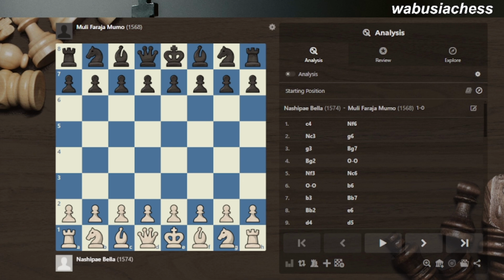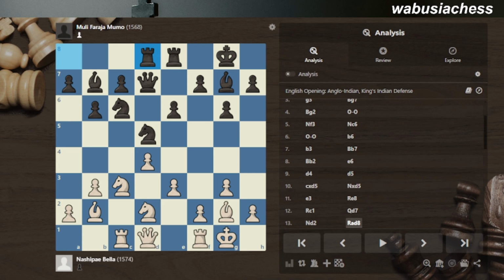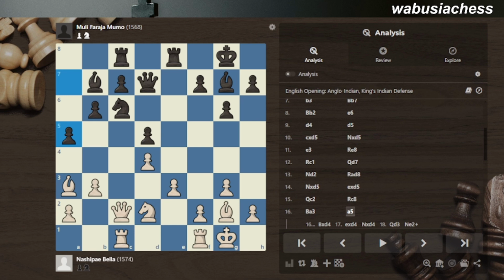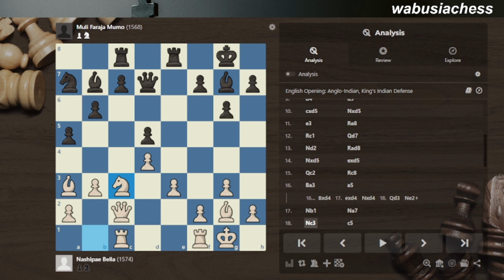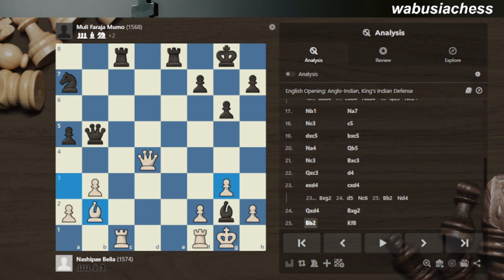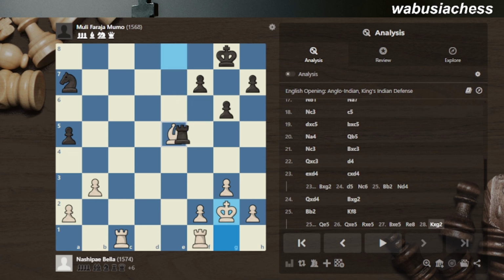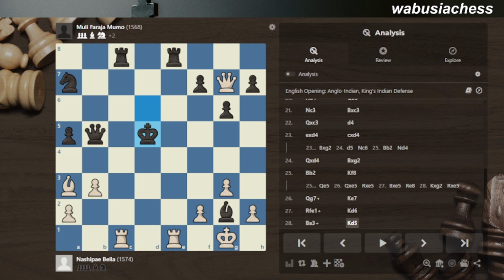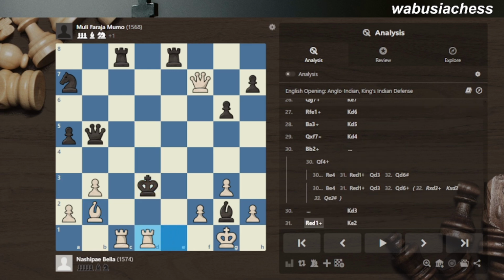Always prioritise piece activity over material - Nashipae Bella vs Muli Faraja Mumo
Nashipae, Bella (1574) - Muli, Faraja Mumo (1568)
15th Capablanca Cup Chess Championship - U1600 Section (Nairobi Gymkhana Club, Forest Road, Nairobi), 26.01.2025

00:00 Intro
01:13 English Opening
01:23 Kings Indian defense
02:12 Middle game
06:48 Biggest dilemma
11:07 Endgame
14:51 outro

[Event "?"]
[Site "?"]
[Date "?.??.??"]
[Round "?"]
[White "Nashipae Bella "]
[Black "Muli Faraja Mumo "]
[Result "1-0"]
[WhiteElo "1574"]
[BlackElo "1568"]

1. c4 Nf6 2. Nc3 g6 3. g3 Bg7 4. Bg2 O-O 5. Nf3 Nc6 6. O-O b6 7. b3 Bb7 8. Bb2
e6 9. d4 d5 10. cxd5 Nxd5 11. e3 Re8 12. Rc1 Qd7 13. Nd2 Rad8 14. Nxd5 exd5 15.
Qc2 Rc8 16. Ba3 a5 17. Nb1 Na7 18. Nc3 c5 19. dxc5 bxc5 20. Na4 Qb5 21. Nc3 Bxc3
22. Qxc3 d4 23. exd4 cxd4 24. Qxd4 Bxg2 25. Bb2 Kf8 26. Qg7+ Ke7 27. Rfe1+ Kd6
28. Ba3+ Kd5 29. Qxf7+ Kd4 30. Bb2+ Kd3 31. Red1+ Ke2 32. Kxg2 Rxc1 33. Qf3# 1-0